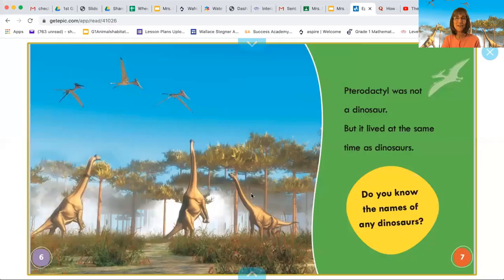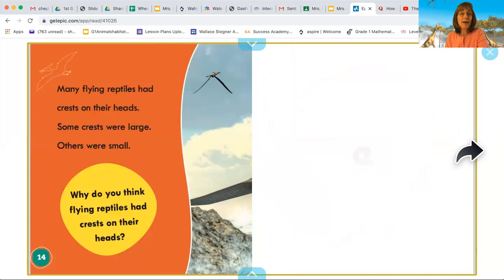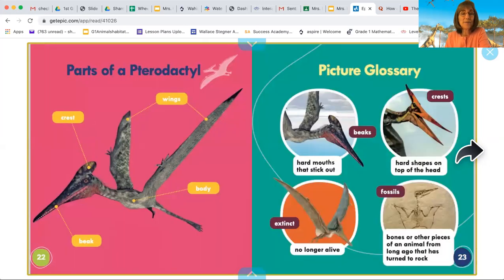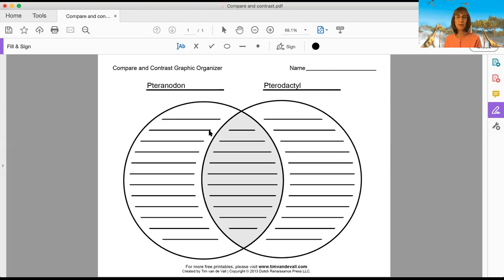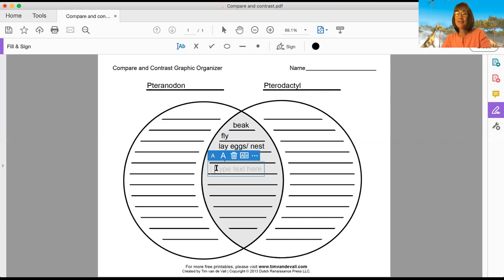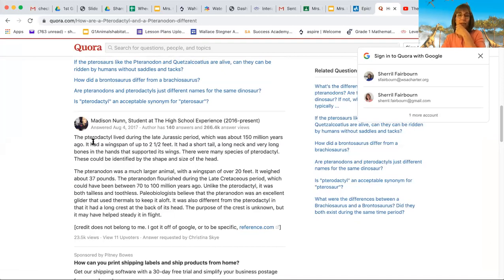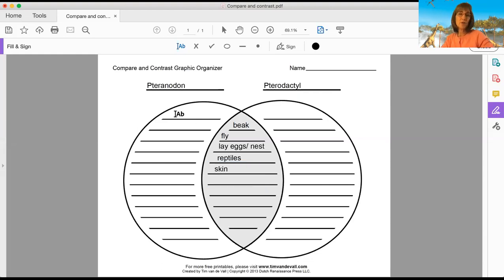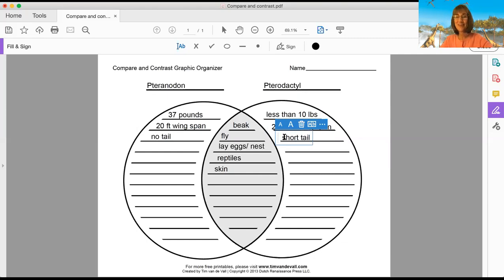Compare and contrast L 2